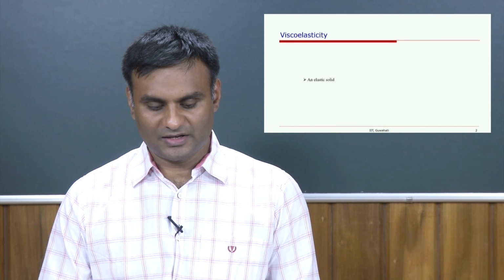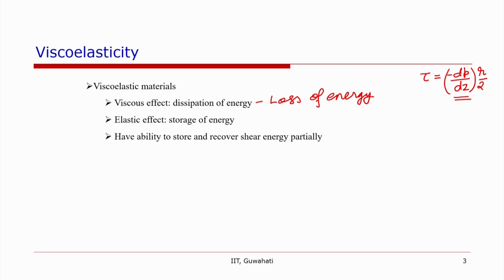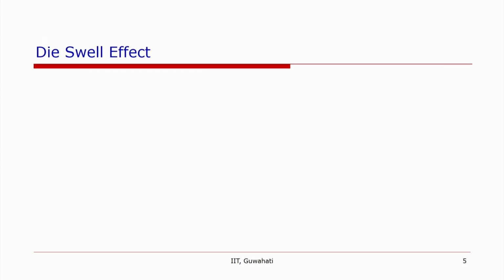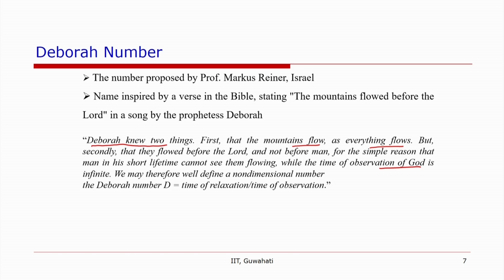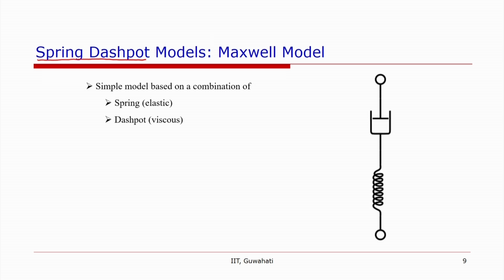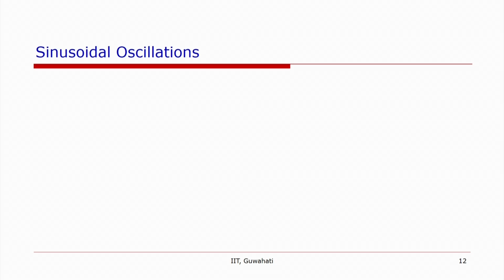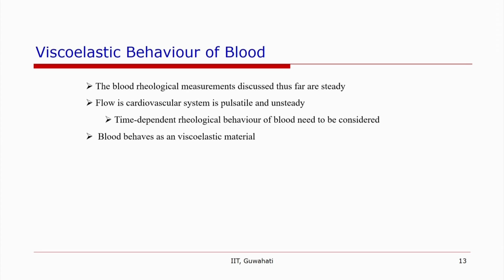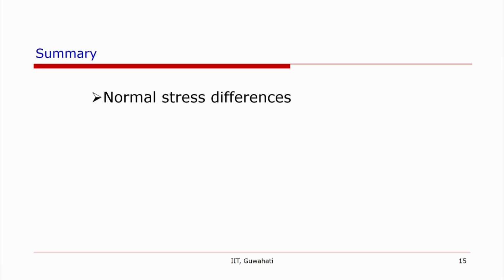Week03 lec01 Viscoelasticity